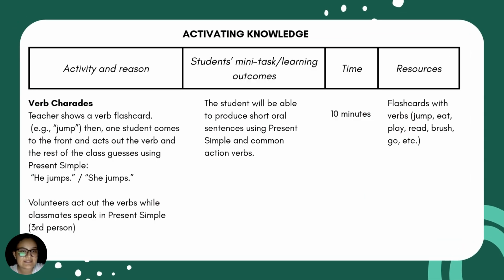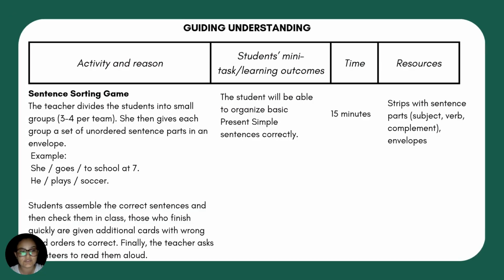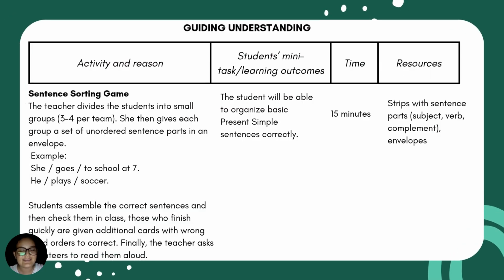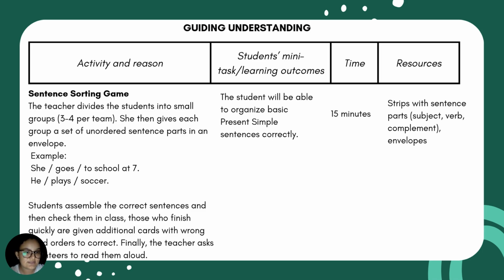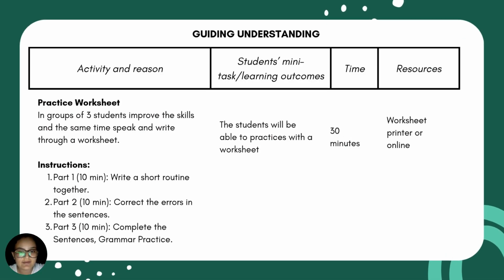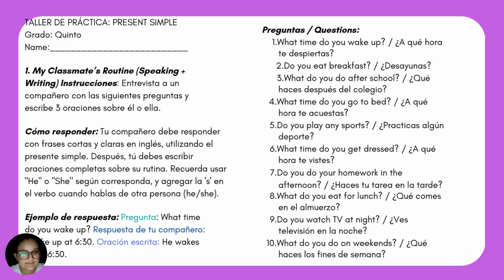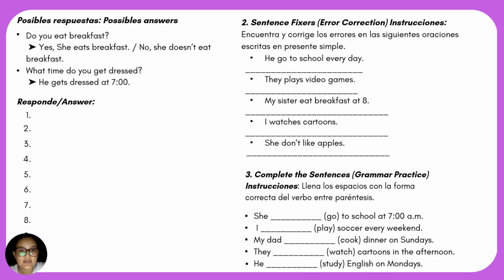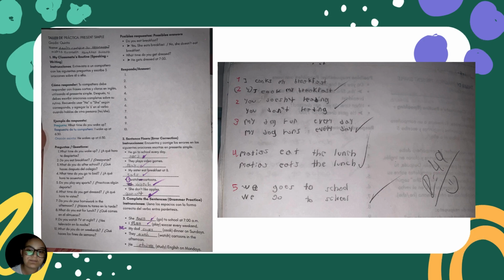2 Present Simple Tense